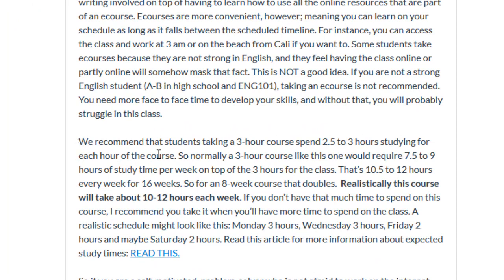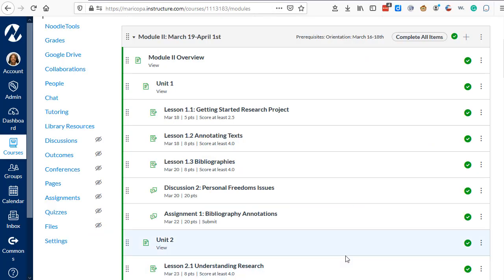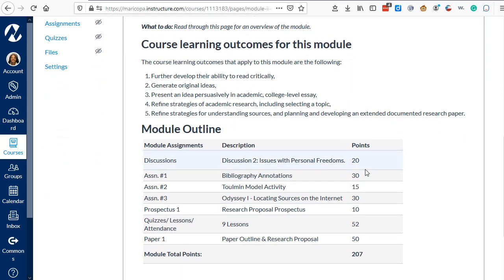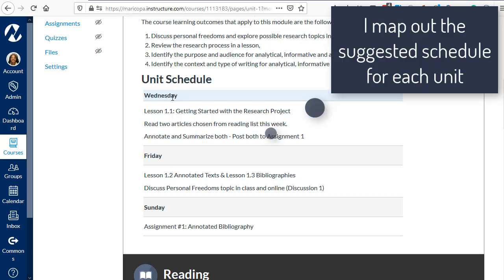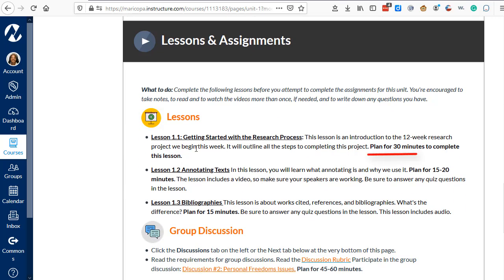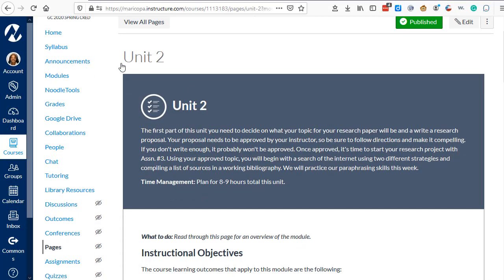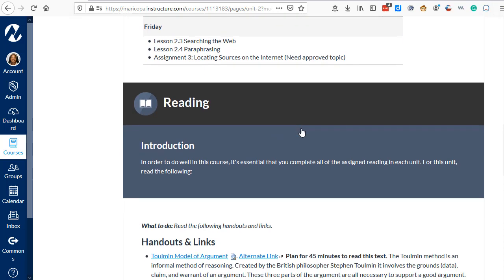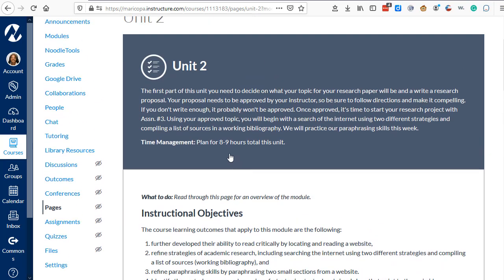Help Students Plan for Success in Your Online Course with Time Management Techniques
Help students plan for success in your online course by mapping out their hours and creating a schedule.